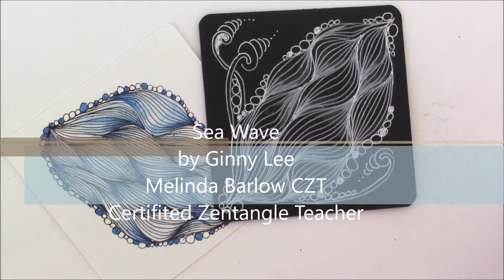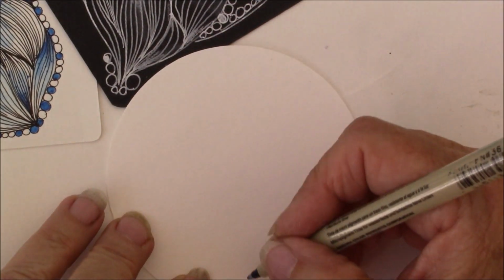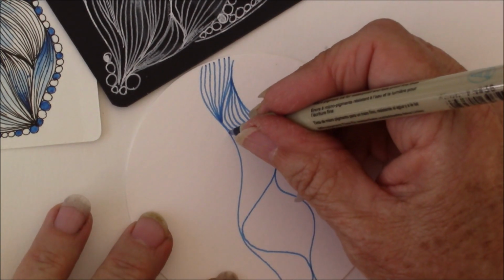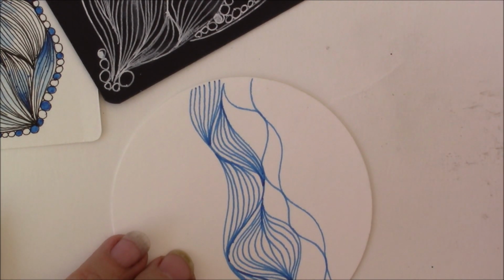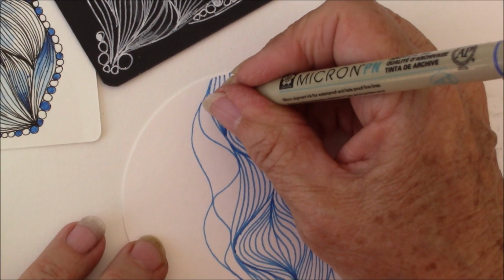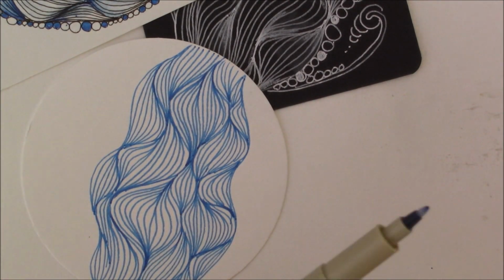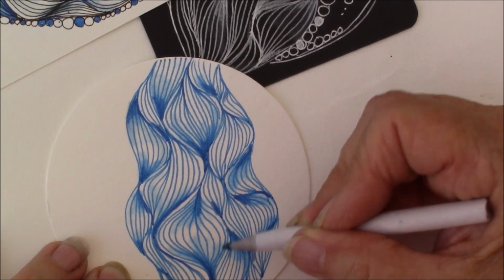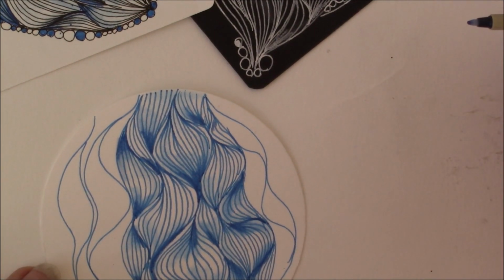Tangle Art Lesson #308 Sea Wave Tangle Pattern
This is such a beautiful tangle, Ginny Lee has done it again. You can add this tangle to almost anything and love it. Thanks Ginny Lee!